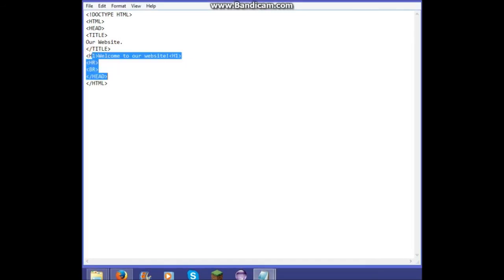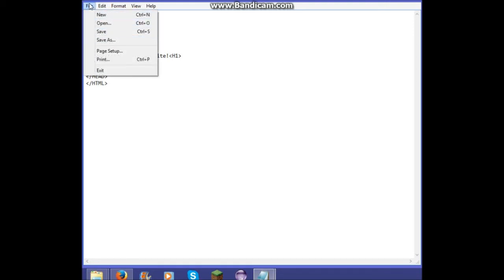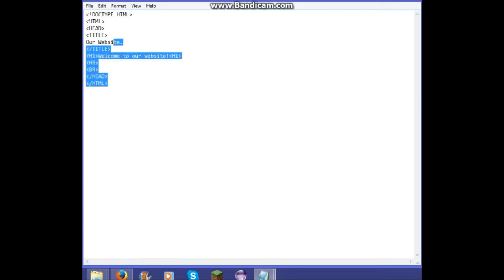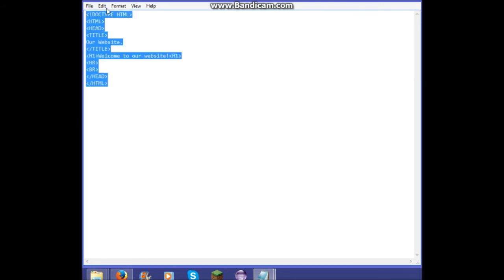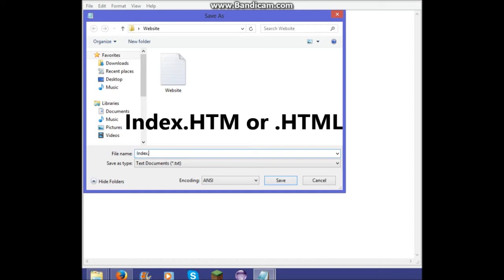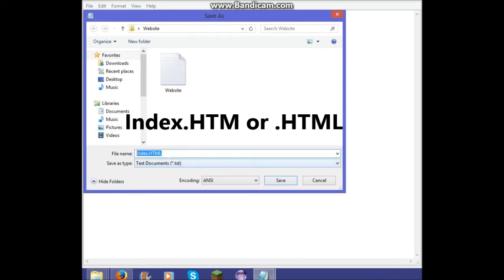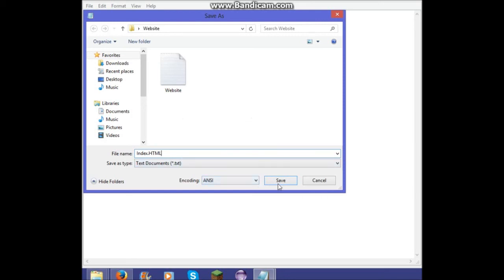HTML coding EP 1 setting up.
Welcome to the first episode of HTML coding (creating a website). In this episode we setup everything we will need.